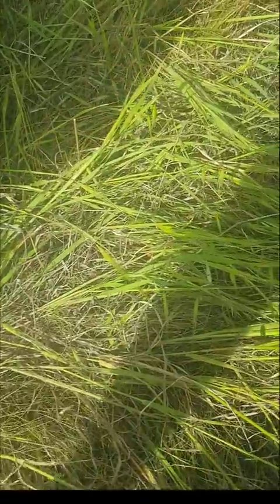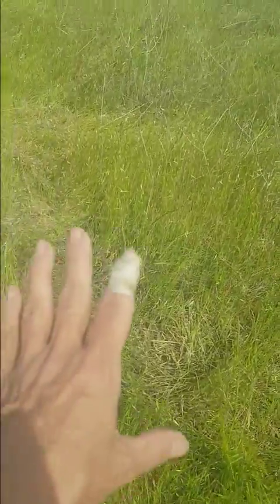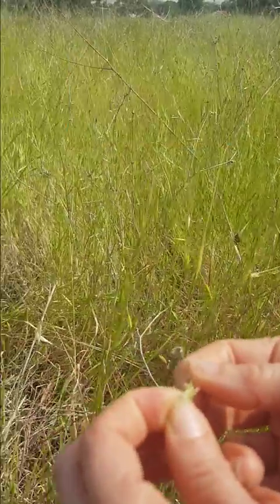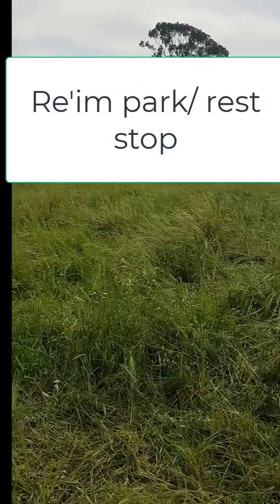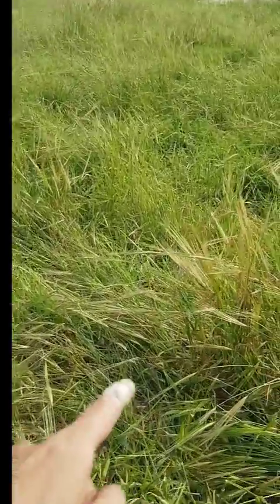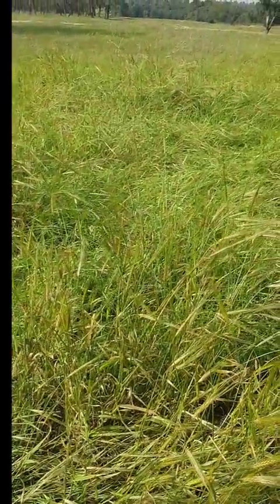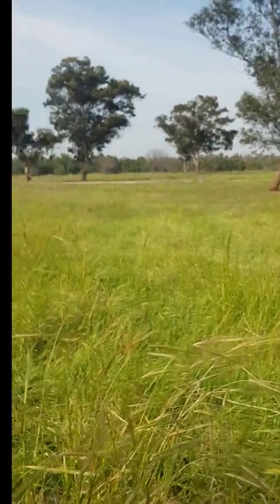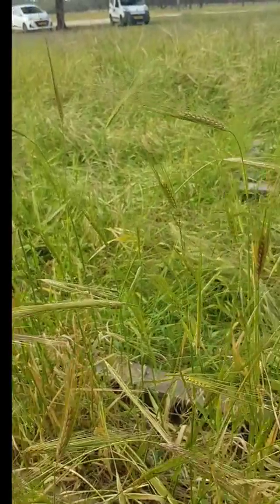Re'im area barley inspection Feb 22&23, 2021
Conclusion.  The fields in Re'im, Be'eri, etc all the 'standard' locations showed an early flush of barley that probably pushed up out of the earth circa Dec 24th just as we did here in the north.  The purpose of the trip was to examine the barley in the south, see how it had developed there, and look for new areas to inspect.  In no way shape or form was this inspection meant to add to or subtract what the early field in the north had already determined